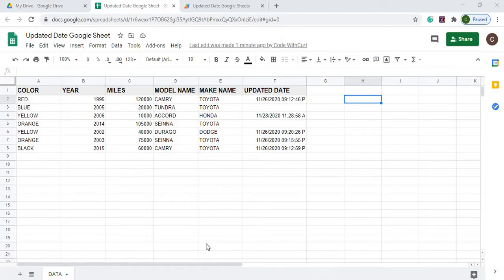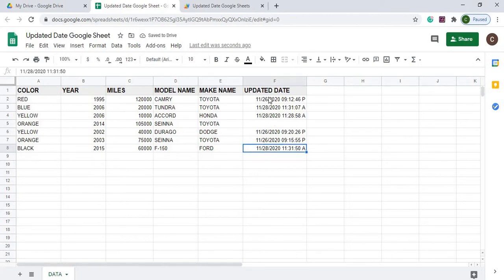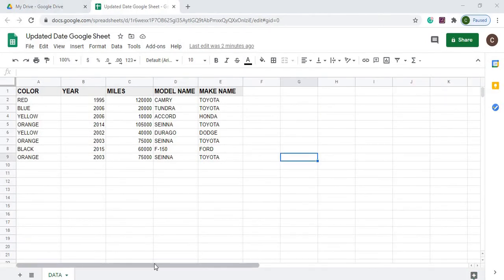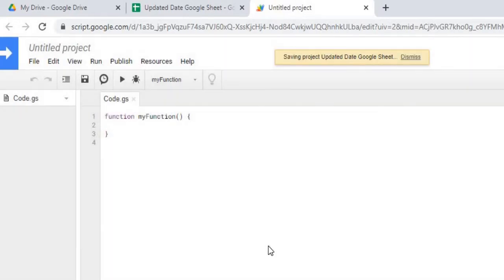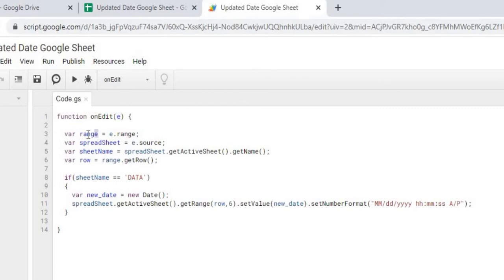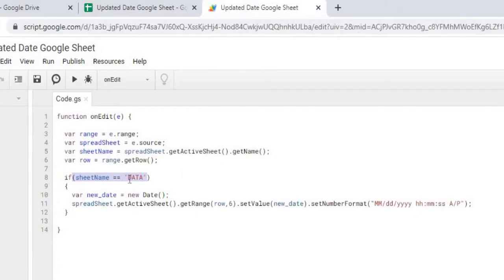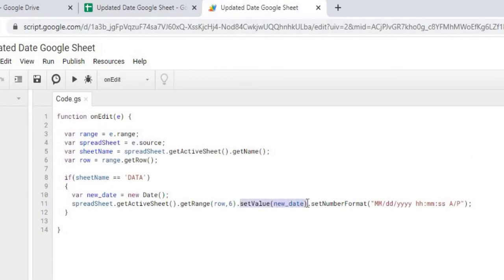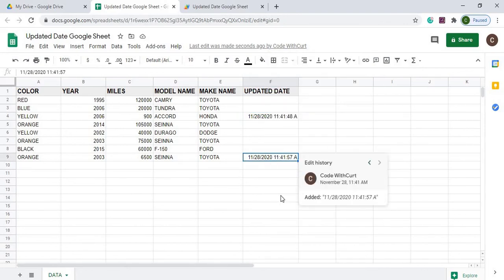Create Google Sheets Updated Date Column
In this video, I demonstrate creating an Updated Date Column on a Google Sheet.  I use the onEdit(e) Google Apps Script function to accomplish the task.